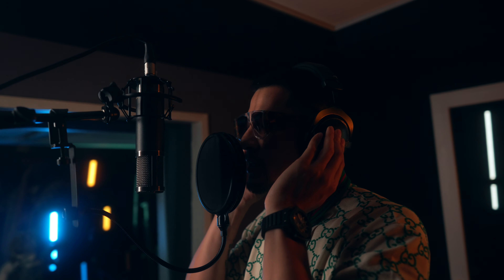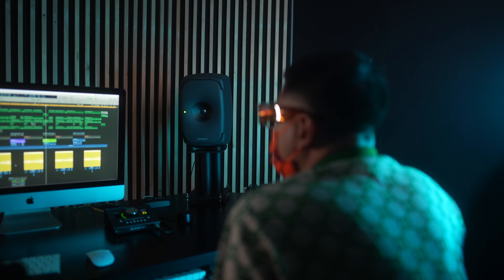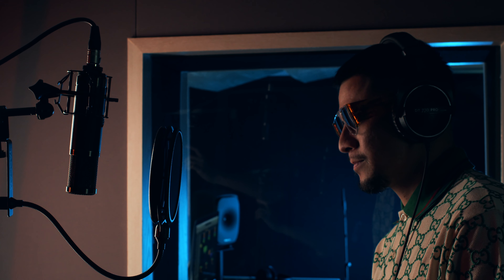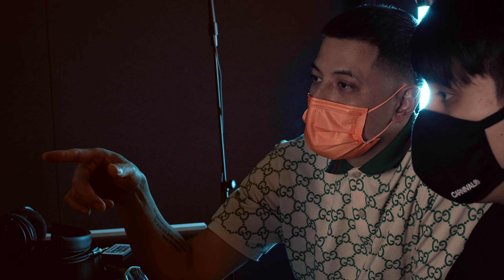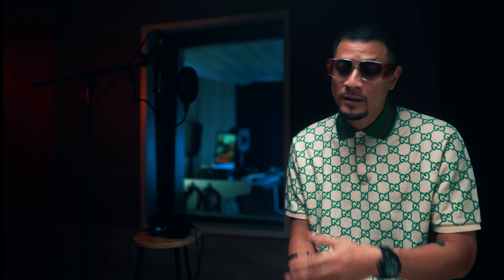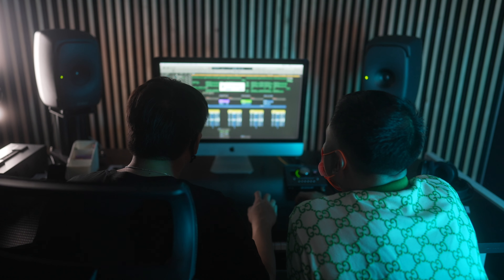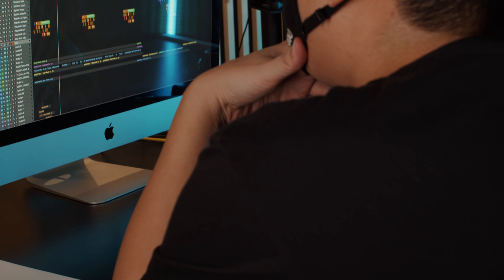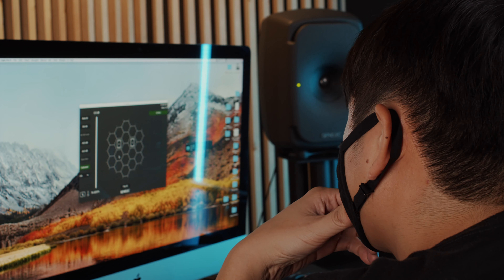Studio Improvement by Fuzion Far East - Way Studio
วันนี้พาทุกคนไปบุก Studio ที่สร้างผลงานดังๆมากมาย นั่นก็คือ Way Studio ของ DABOYWAY Rapper ชื่อดังที่ใครๆก็รู้จัก Way Thaitanium ไปชมกันเลยค่ะ
Fuzion Facebook Group: Fuzion Privilege Group